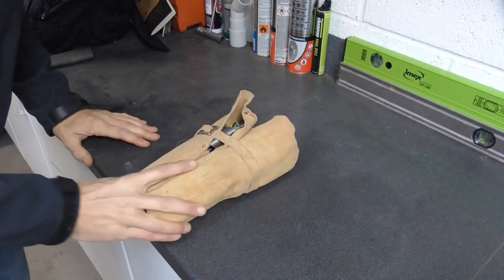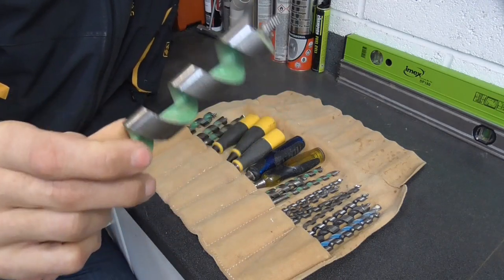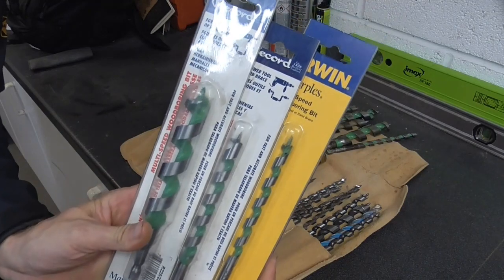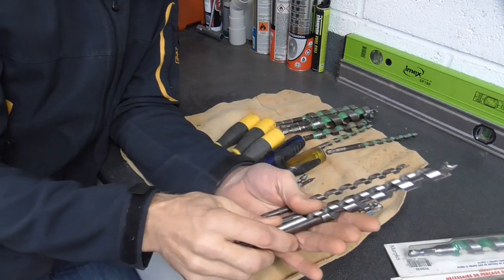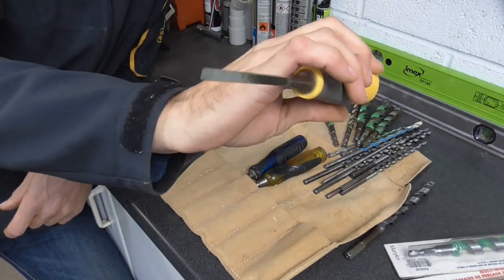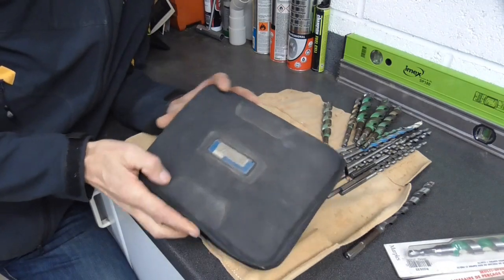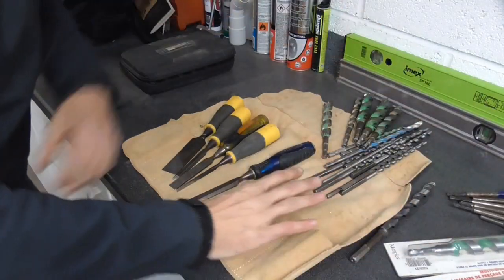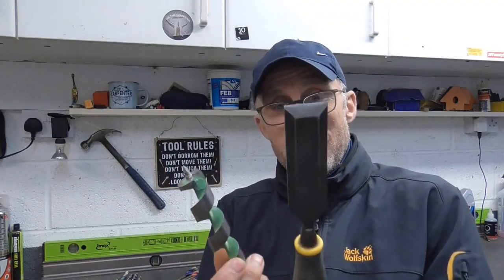Pro carpenters tool roll ***OR IS IT???***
In this video I show you my tool roll and the chisels and drill bits it contains.